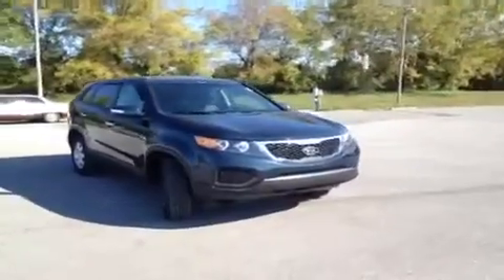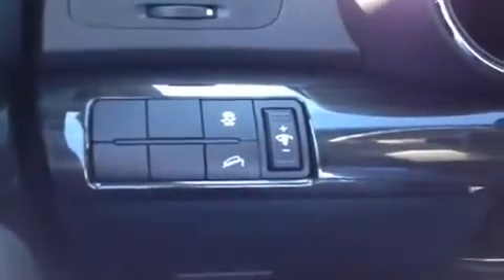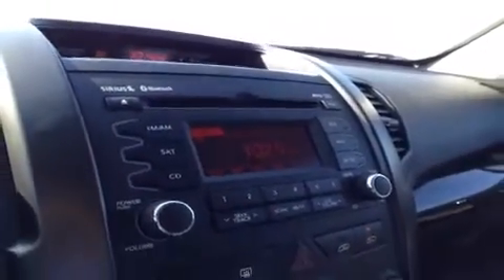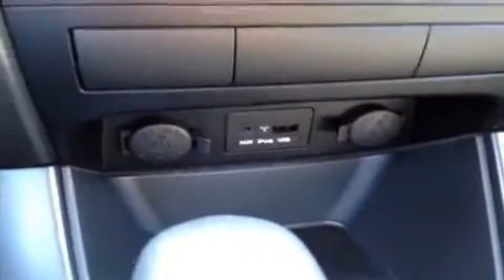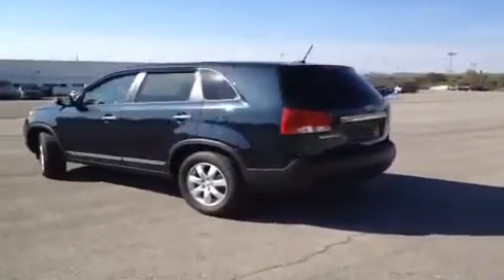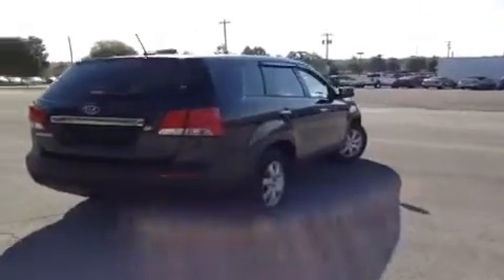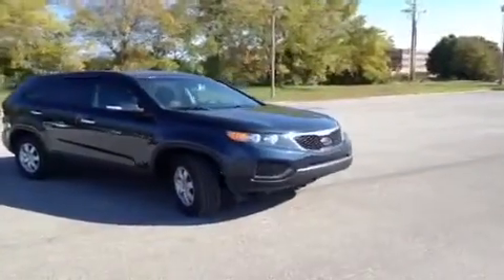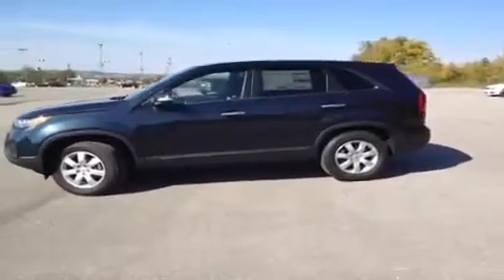2013 Kia Sorento LX Nashville TN | T377095 | Carnival Kia